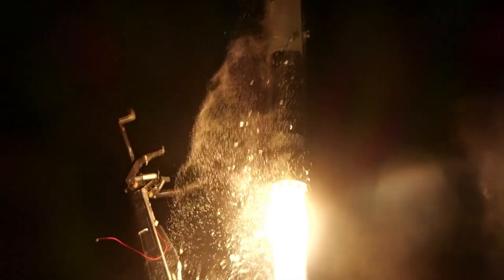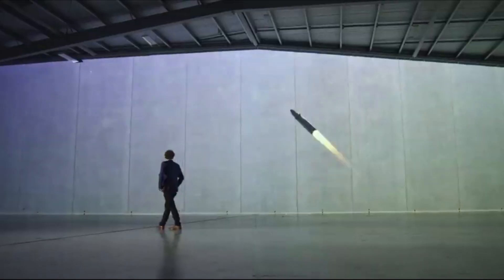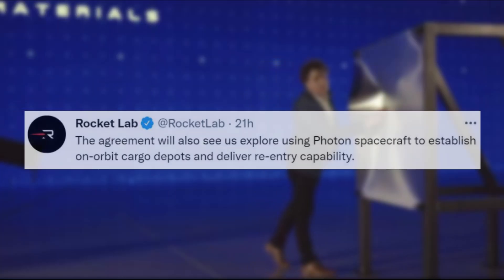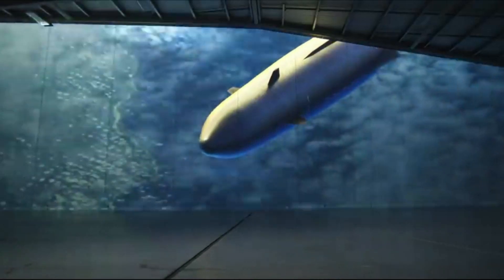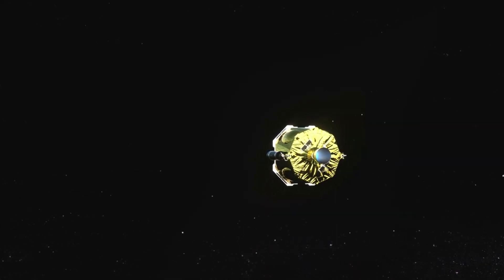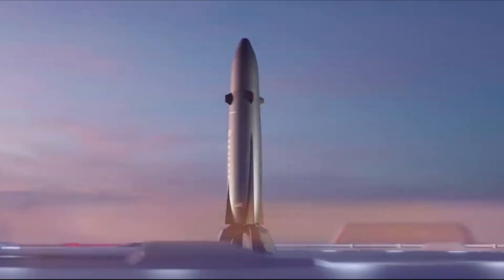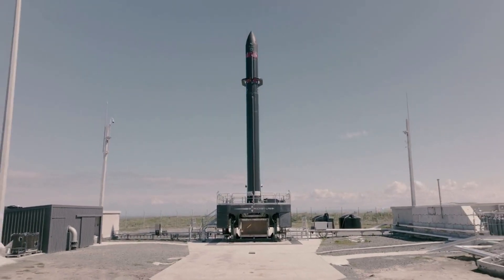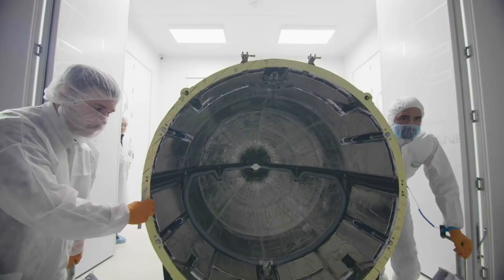Rocket Lab Might Transport Cargo With Neutron & Electron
Rocket Lab has been staying busy with a host of different ambitious projects, missions, and more. Just recently the company updated us and revealed that within the next few months they will be attempting another Electron booster catch. This comes in addition to a brand new update regarding Electron, Photon, and even the Neutron launch vehicle.

Just yesterday the company announced they had signed an agreement with the United States Transportation Command to consider a possible future transporting cargo around the globe. While it sounds farfetched, it looks as if both Rocket Lab and the U.S. are very serious and looking into future opportunities with launch vehicles such as Neutron.

Over the past few months, Rocket Lab has been working on the Neutron facility, expected to not only manufacture the rocket but support consistent missions. A prospect that is already getting the attention of big industries and customers such as the United States Government. Here I will go more in-depth into this new agreement, how it affects both launch vehicles and even Photon, and the current progress Rocket Lab has made.

Chapters:
0:00 - Intro
0:58 - New Agreement
4:29 - The Launch Vehicles